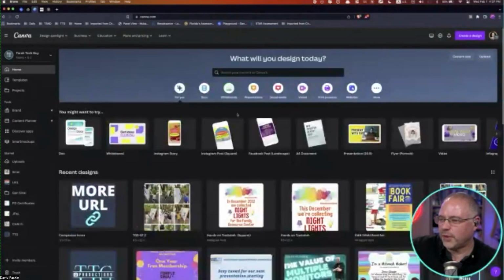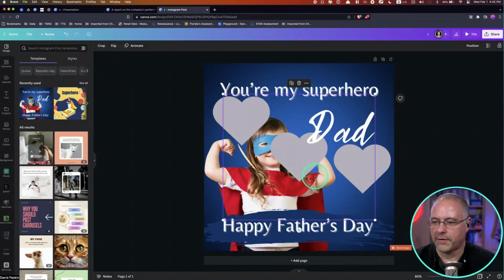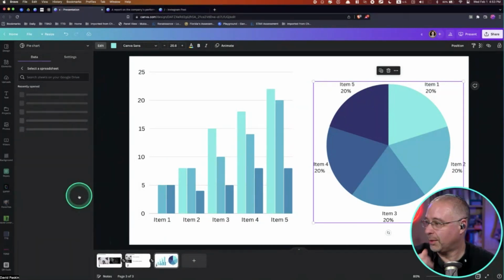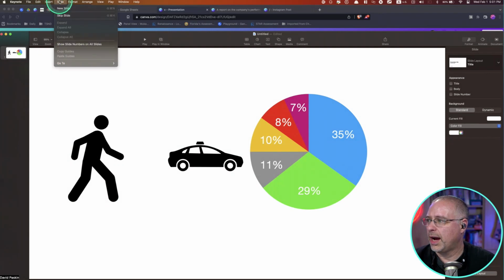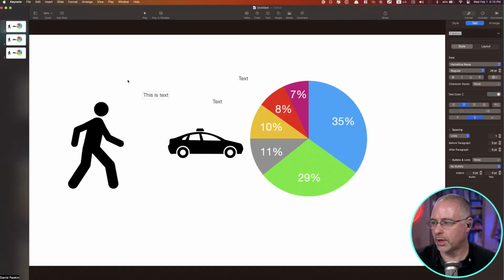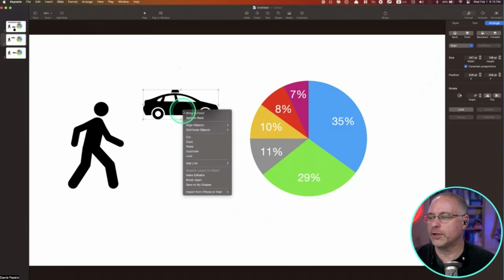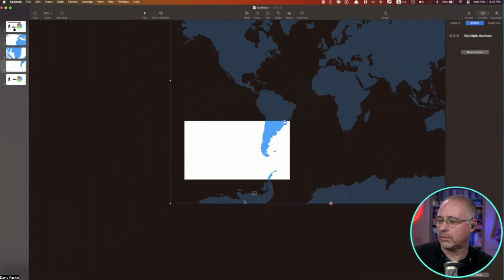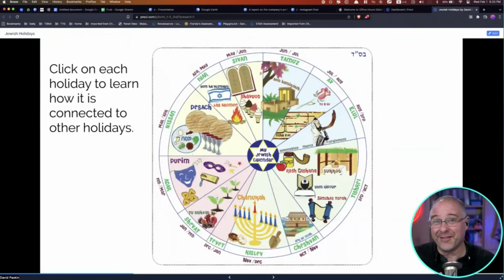Getting Creative with Canva and Keynote Lab (Ep. 4): Working with Presentations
Welcome to TorahTechTips where Rabbi David shares great TIPS for great TORAH.